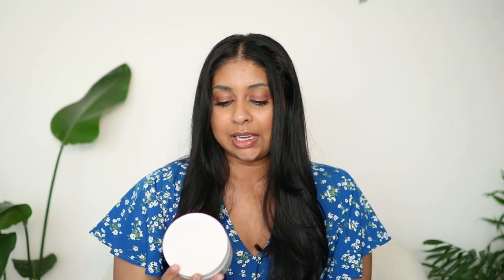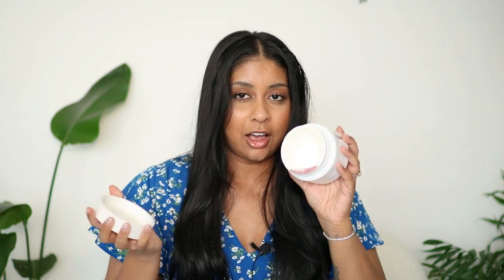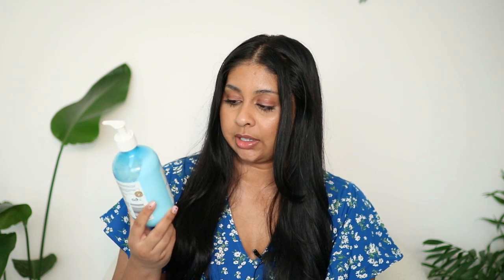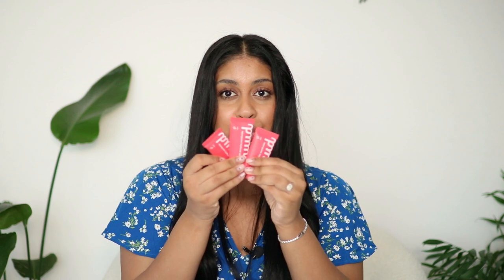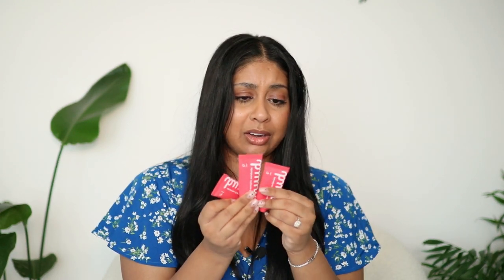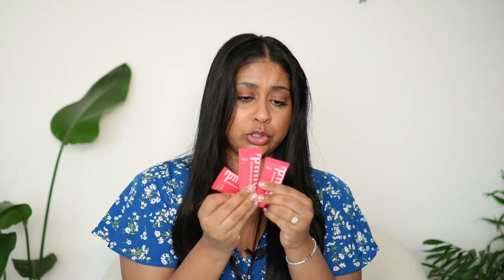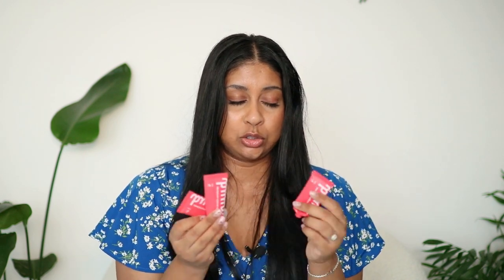PRODUCT EMPTIES! What I have been using✨